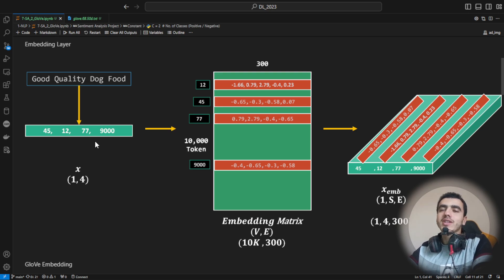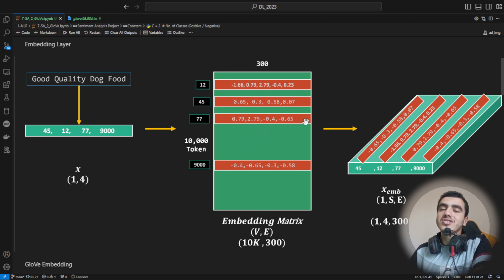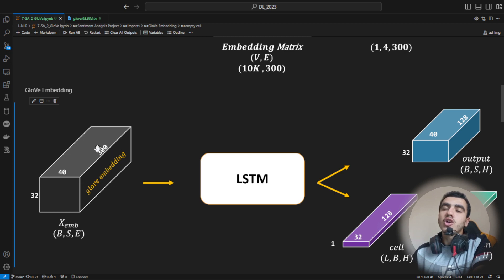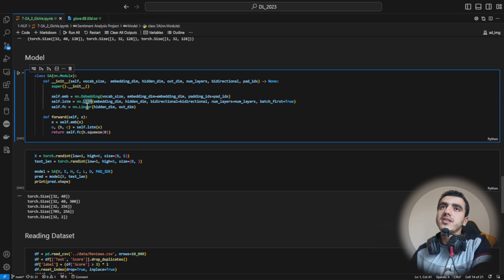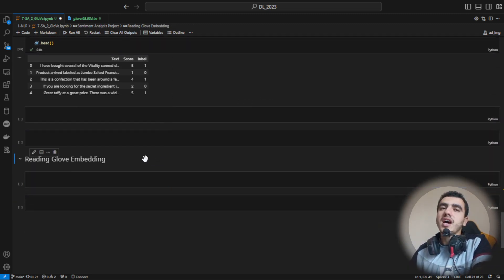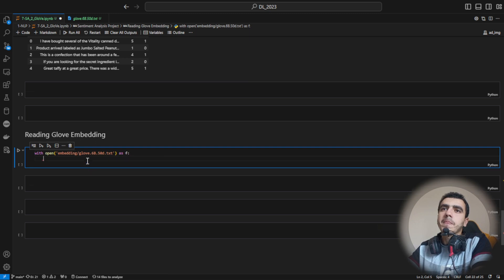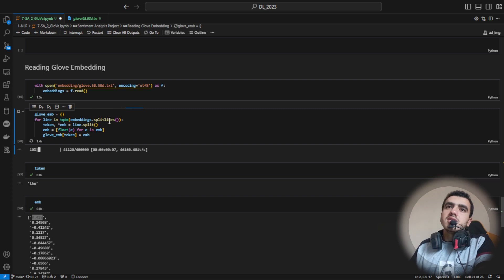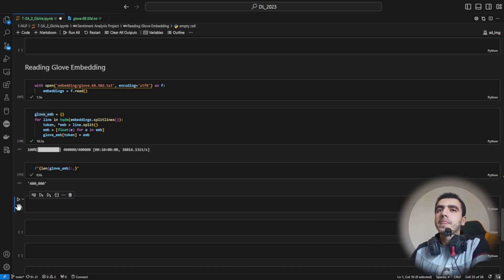Lect 8 | NLP | PyTorch Coding | GloVe Embedding